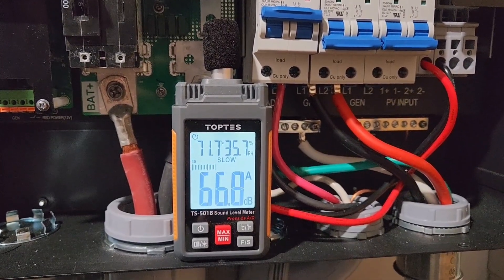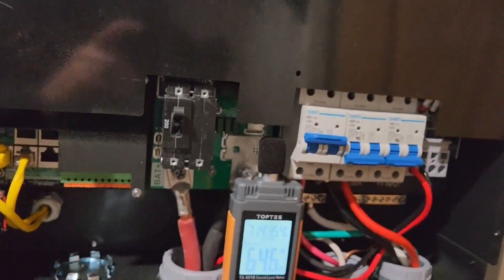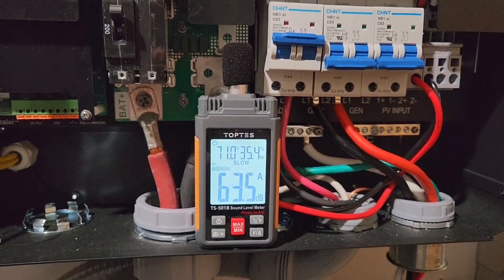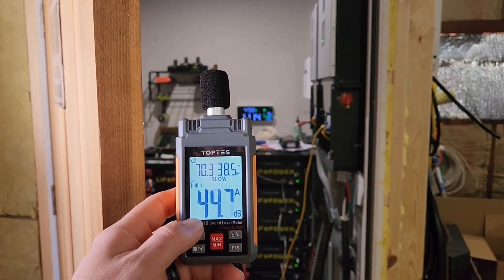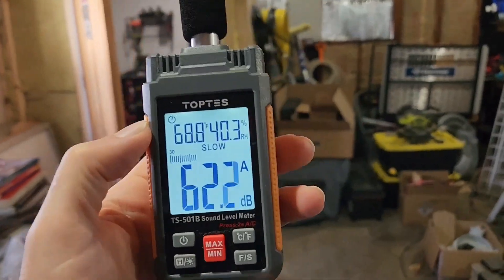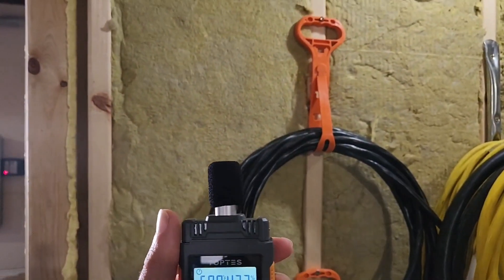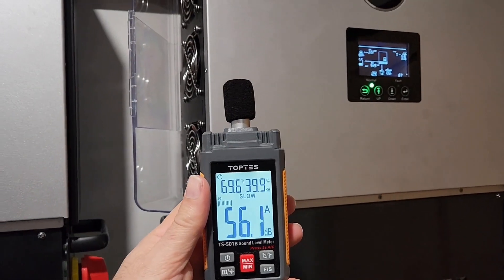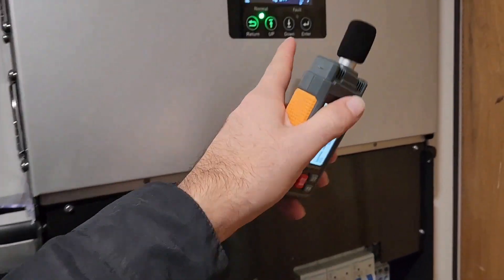Question, What is the noise at idle, 400 & 5,000 watt load. Answer 35-65 dB measured at 0-15 feet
LL S v4 Battery YouTube Question.

What is the noise level at idle, 400 watt load 20% and 70% fan speed.

Answer 35-65 dB as measured at 0-15 feet